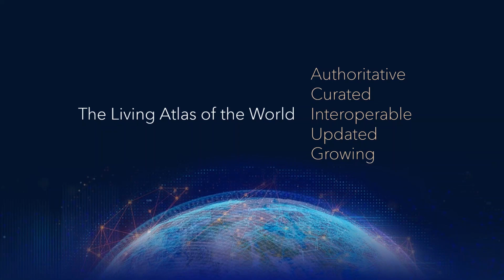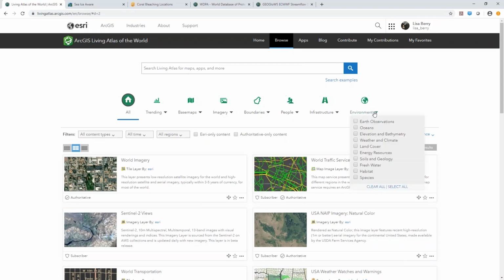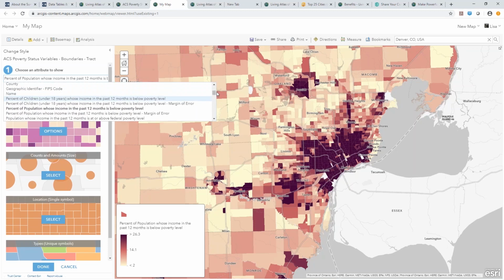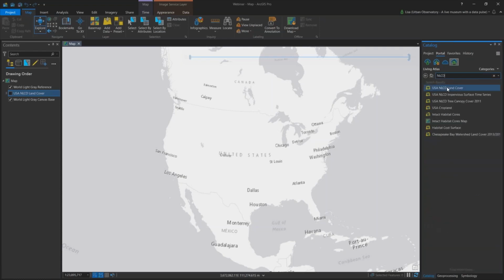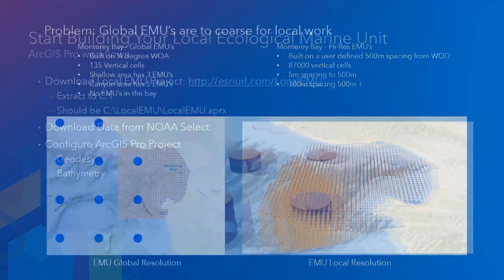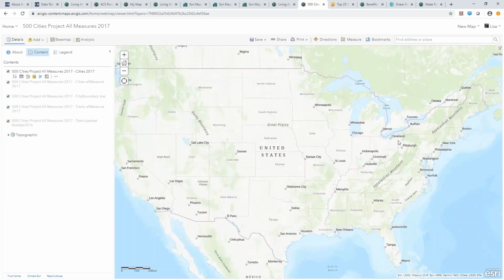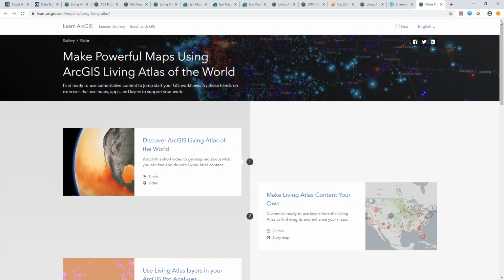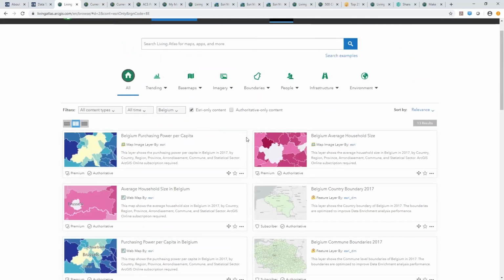Highlights of ArcGIS Living Atlas Webinar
Join Esri’s ArcGIS Living Atlas of the World team and learn how to apply Living Atlas to enhance your everyday map-making process. This webinar will highlight the latest additions to Living Atlas, including new authoritative maps, apps, and data layers. From city planning to conservation, scientific research to education, Living Atlas has the resources you need to quickly start mapping your way to data-driven solutions.

For more information about the Living Atlas of the World, please